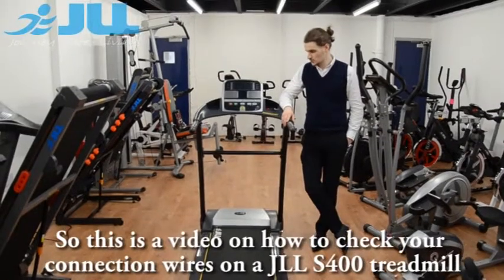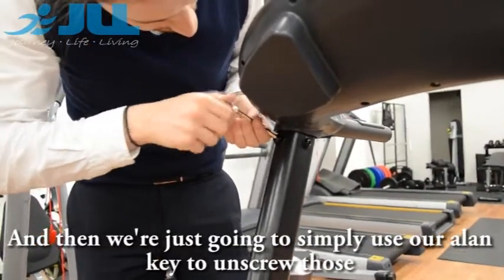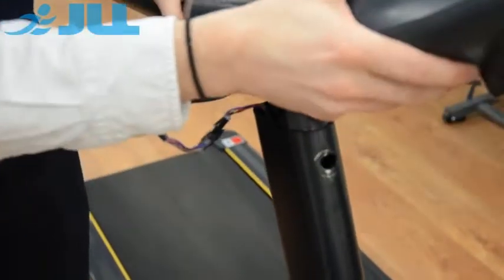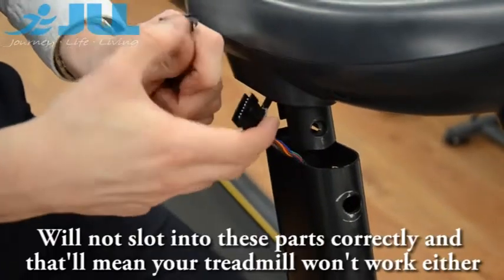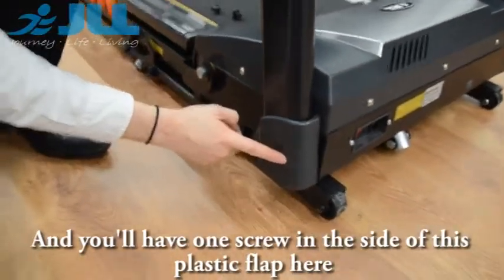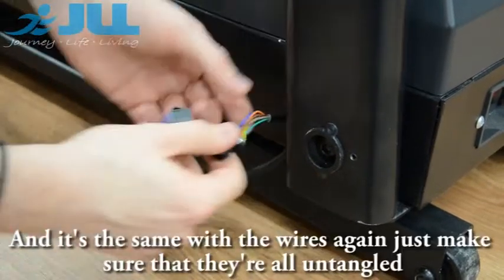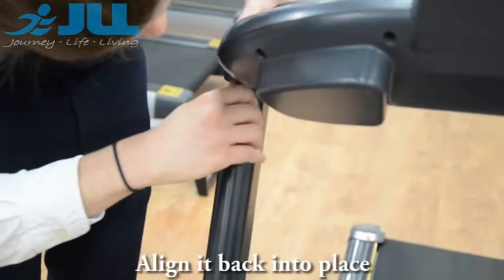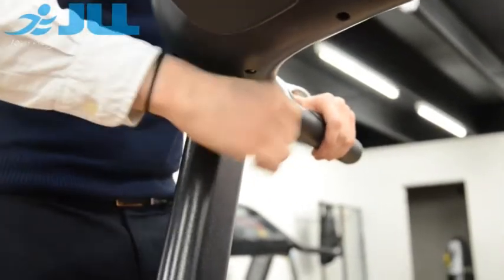JLL® S400 Treadmill - Connection Wires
This is a video tutorial which demonstrates how to check the connection wires on a JLL® S400 Treadmill. It will walk you through the steps needed to be taken to ensure the machine is checked, taken apart and put back together correctly.

The JLL® S400 folding treadmill is perfect for enthusiastic runners as it offers additional safety and stability with a reinforced support on the frame.

Digital Controller Technology combined with a 16 point cushion deck system allows every step taken on this running machine to feel soft, smooth and safe decreasing the impact that running on a road would have to your joints.

This motorised treadmill is a step ahead of its rivals with a 5.5” LCD display with adjustable brightness, Bluetooth wireless connectivity, 15 programmes and 20 level incline. The S400 is a really remarkable machine and a great investment for your health and fitness.